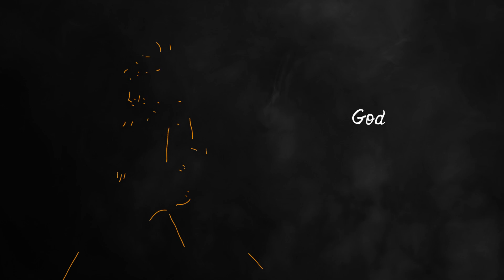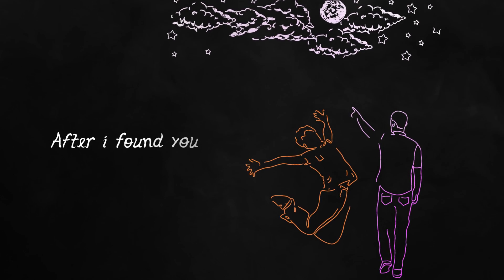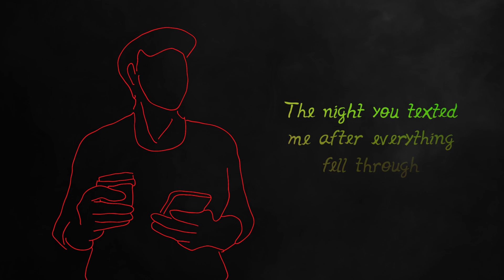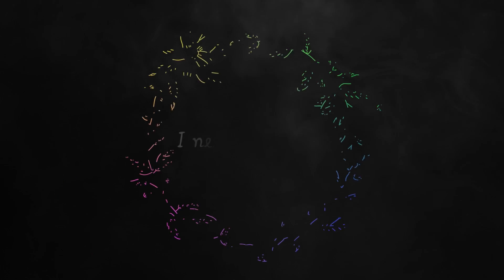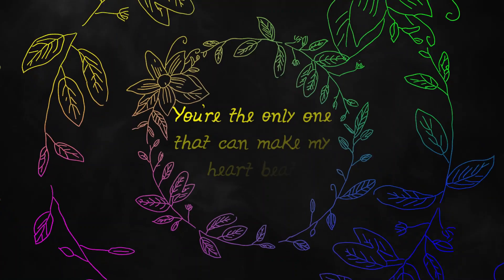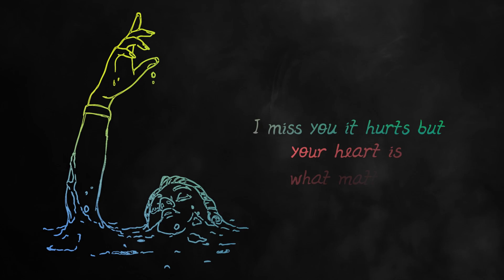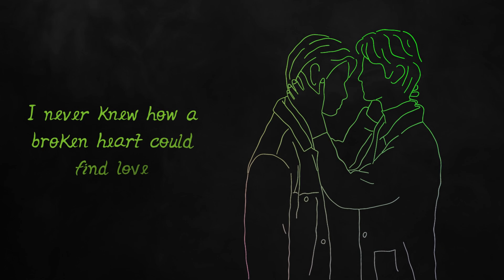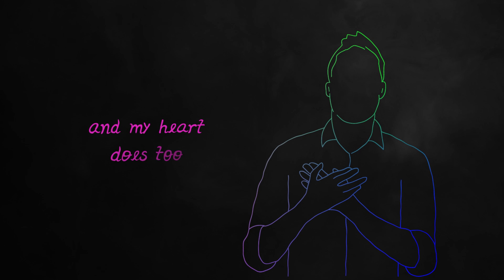I Miss You and My Heart Does Too ~ Jarren Swope (Lyric Video)